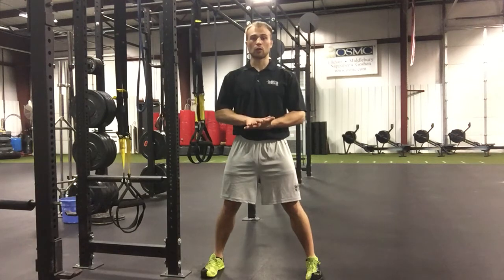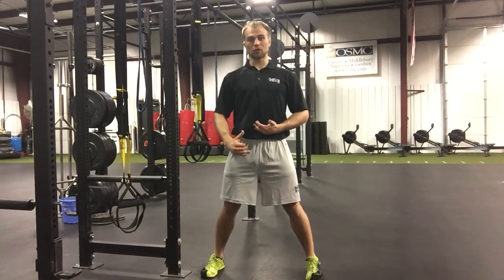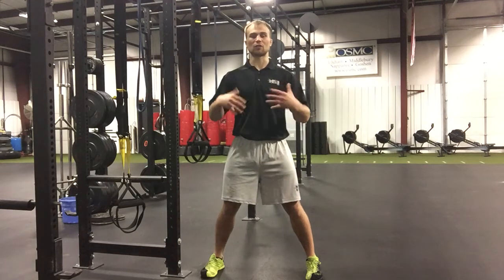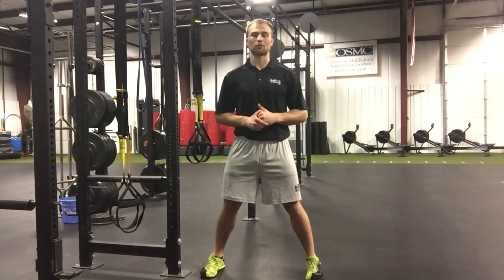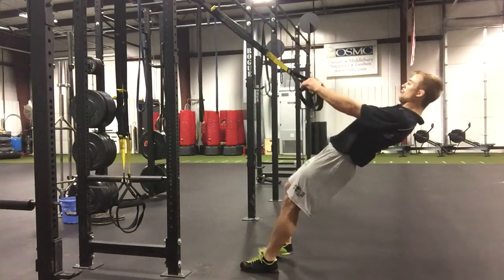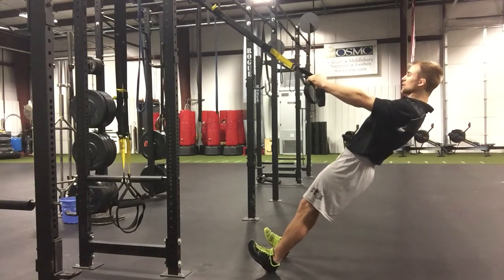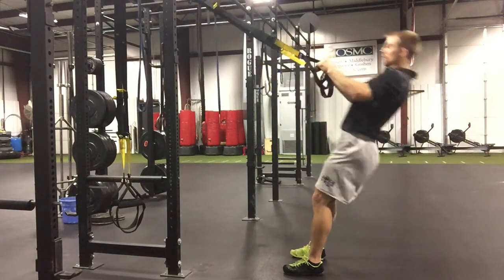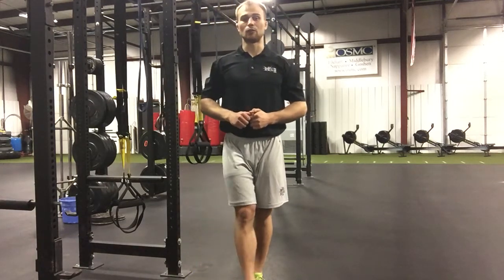TRX Squat/Row: Posterior Chain Development/Conditioning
Rockstar Health & Performance

We are an independently owned and operated health and performance facility in Northern Indiana. Our clients come from all walks of life. We are dedicated to getting better results in less time, making health and fitness fun, while providing clients with the training, tools and environment that makes them feel like a Rockstar.

We put a special emphasis on movement quality. We also believe that there are a lot of good and bad exercise and workout programs out there. However, it's all about how it's coached. Our team of trainers are some of the best functional coaches you will meet. We hope you enjoy these little insights from our program.

TRX SQUAT ROW
This combo is one we utilize for a few purposes like conditioning for deconditioned clients or warm up for fit clients. The best use of this exercise has been to combine it with some core activation/mobility work, like the Plank/Warrior Lunge/Down Dog combination . The posterior chanin development along with mobility and core activation builds a great foundations so we can progress clients to the Row Machine, Kettlebell swing and more complex power movements.

For more information on the Red Group (where) we start most clients)

Google (check out some of the awesome reviews from people who train with us daily)

Note: All information provided by Rockstar is of a general nature and is furnished only for educational/entertainment purposes only. No information is to be taken as medical or other health advice pertaining to any individual specific health or medical condition. You agree that use of this information is at your own risk and hold Rockstar harmless from any and all losses, liabilities, injuries or damages resulting from any and all claims.